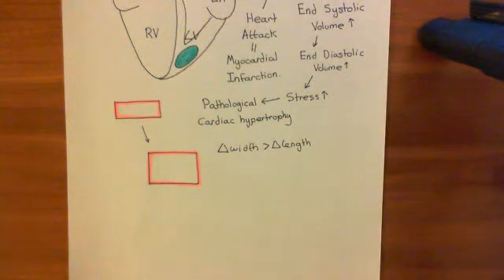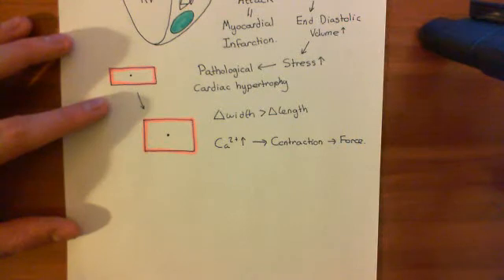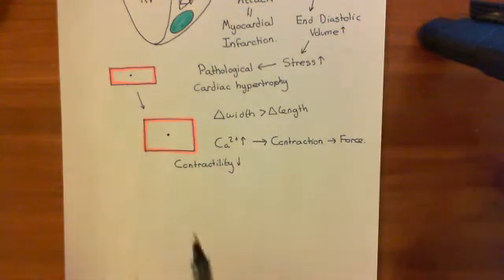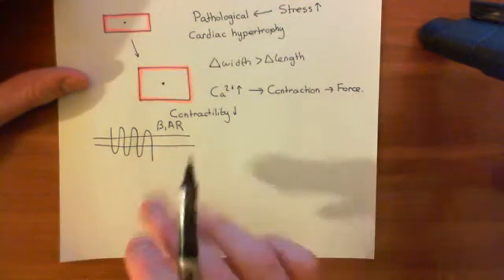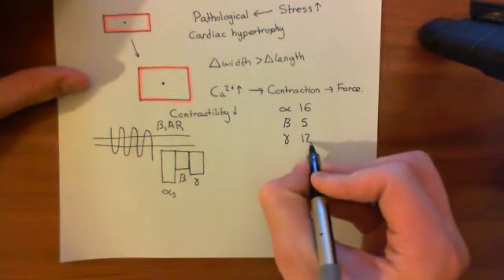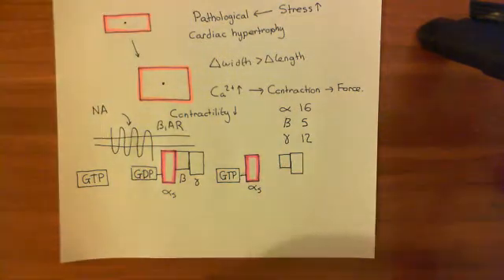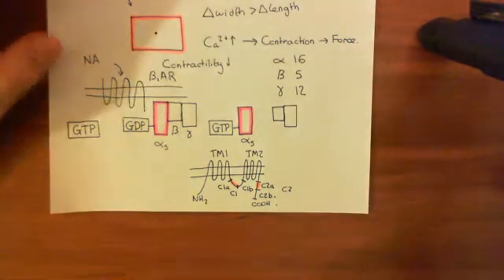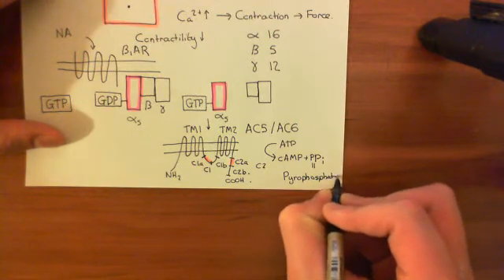Pathological Cardiac Hypertrophy Part 2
In this video we discuss the effect of pathological cardiac hypertrophy on a cardiomyocytes.